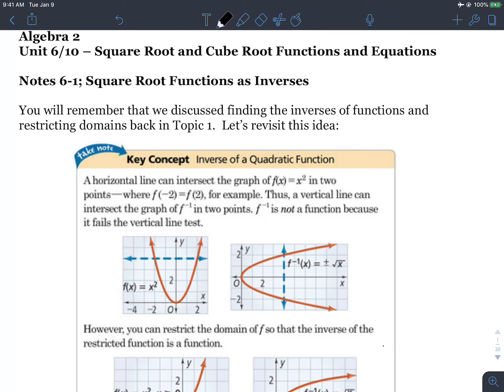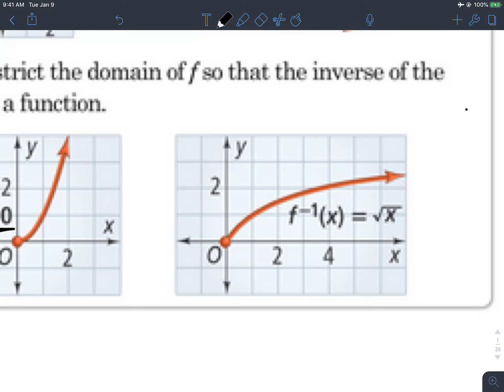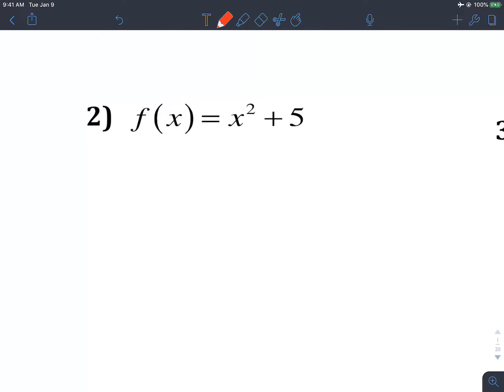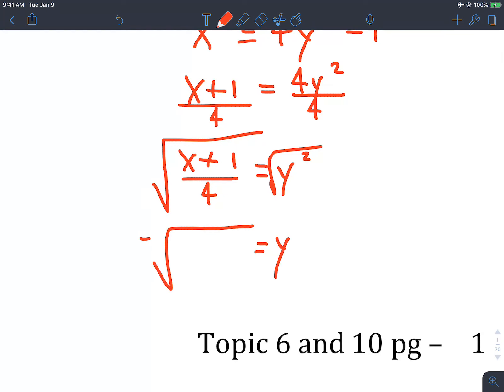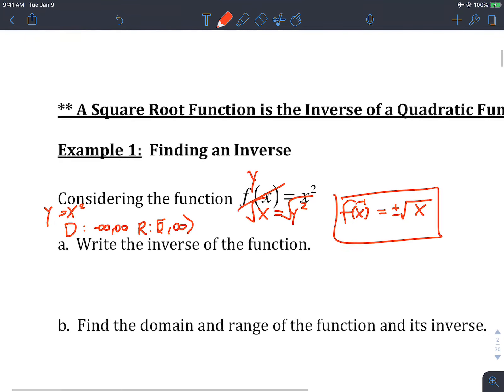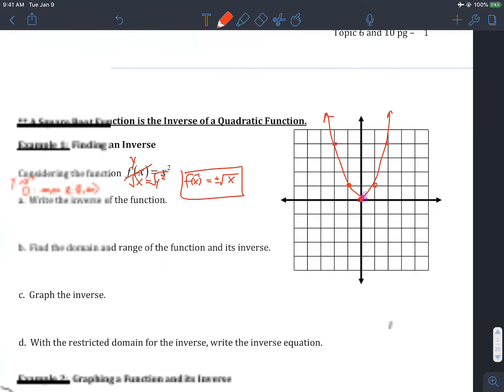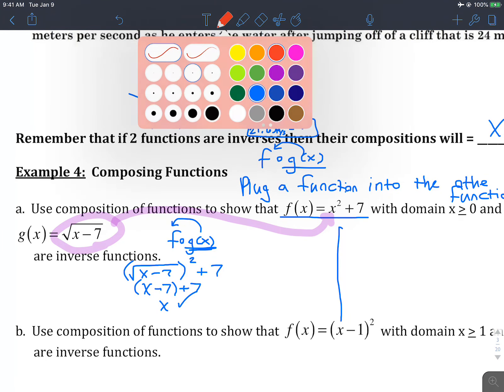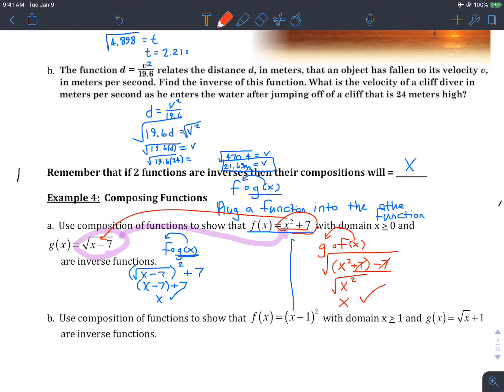6 1 Square root functions and inverses